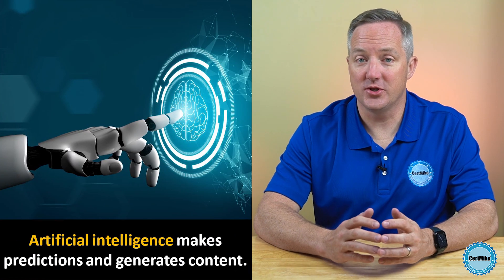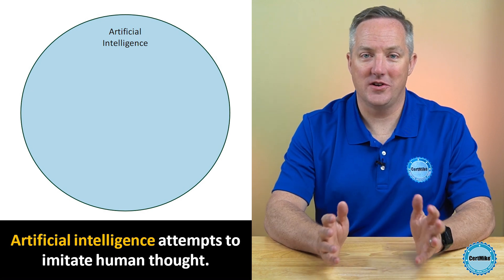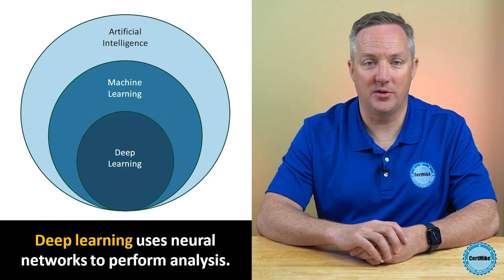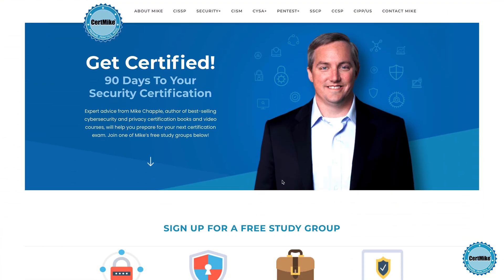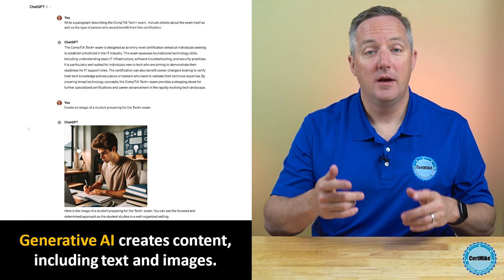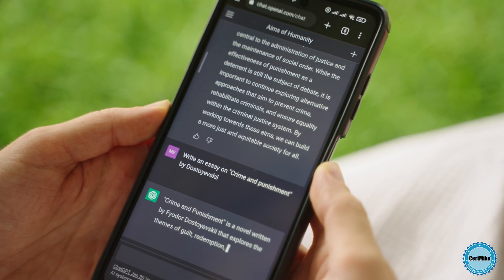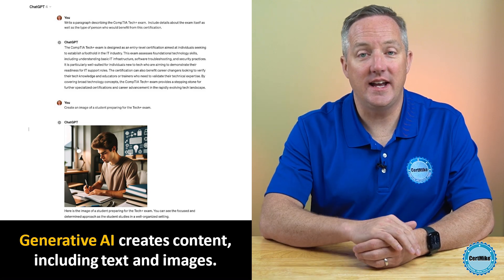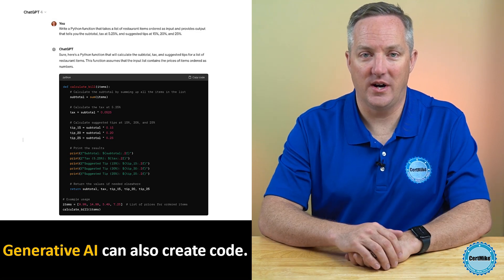CertMike Explains Generative AI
ontent.This technology can also tailor itself to specific styles or requirements. This branch of artificial intelligence is gaining attention quickly, meaning it’s extremely important for students to know what this algorithm is capable of.
In this video, certification and cybersecurity expert Mike Chapple breaks down the basics of Generative AI to help you prepare for your exam.